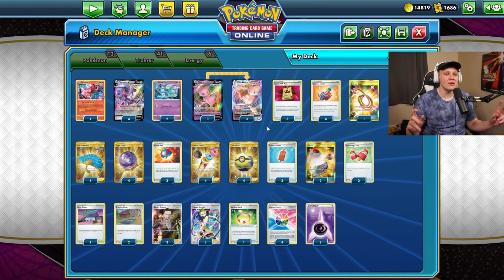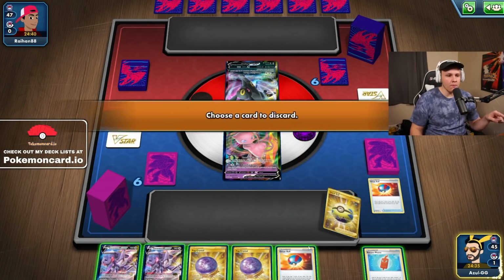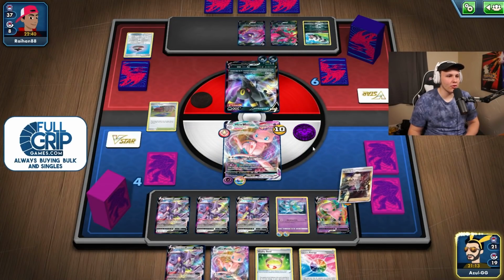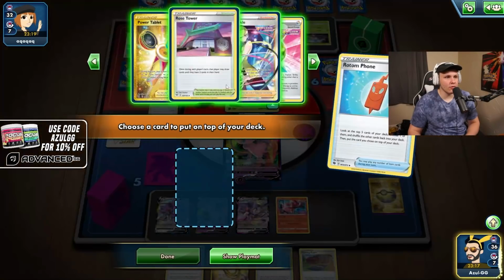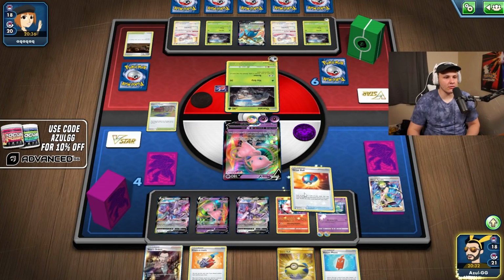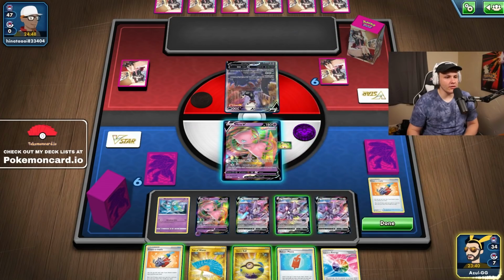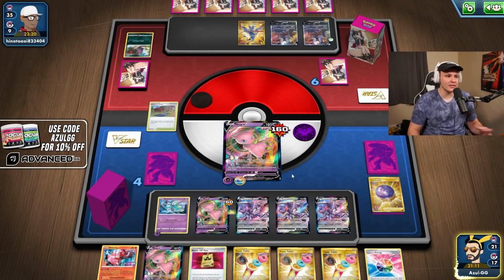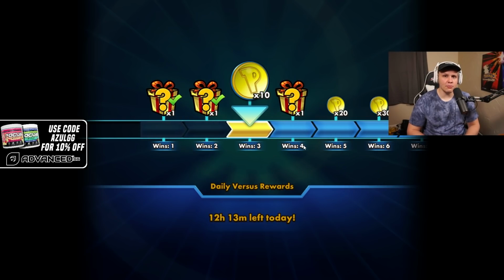How Does This Deck Keep Getting BETTER!?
TIME STAMPS
0:00 Intro
4:17 Game 1 vs Eternatus VMAX
11:45 Game 2 vs Durant
24:01 Game 3 vs Single Strike